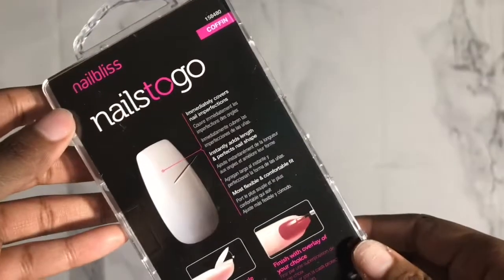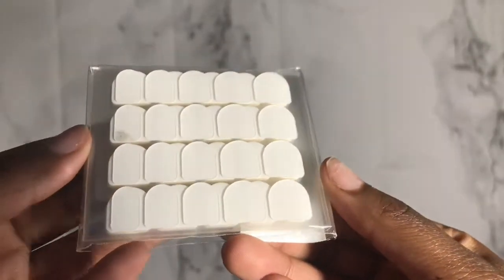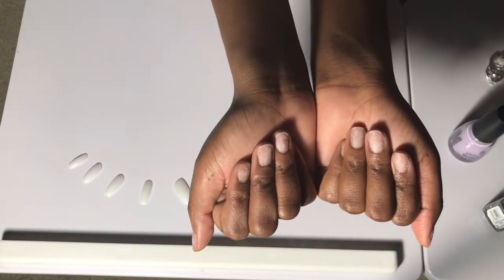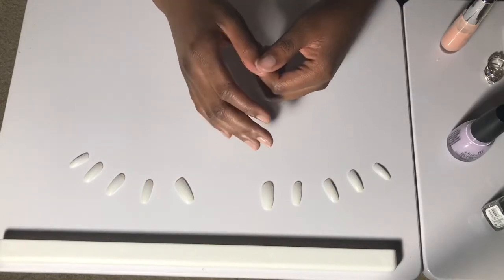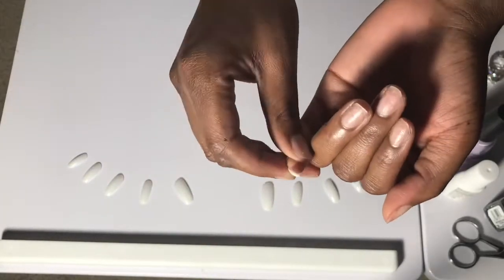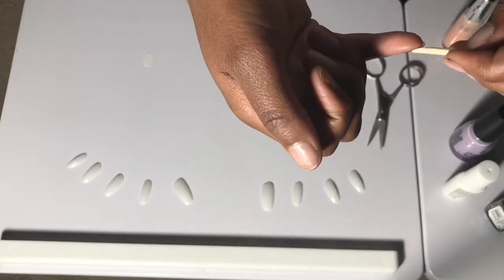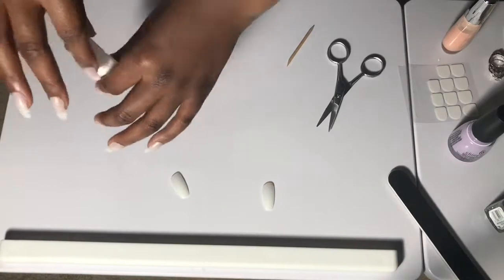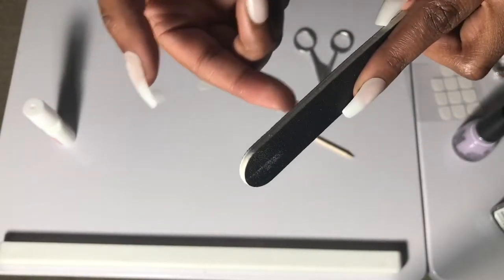Acrylic “Like” Press On Nails | Part 1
I do not own the writes to any of the music in this video: